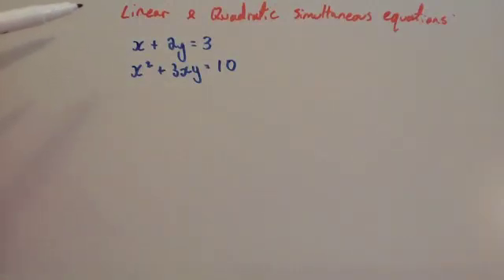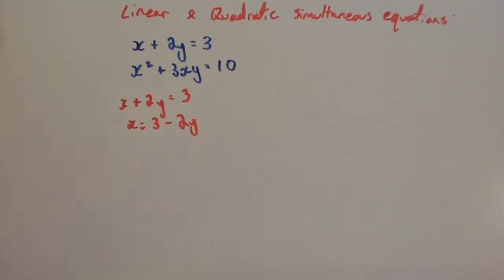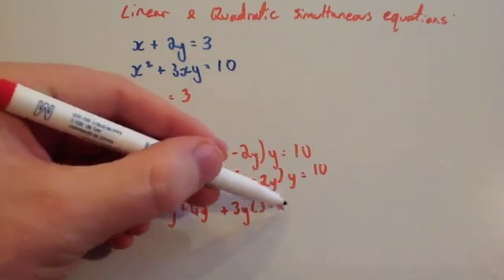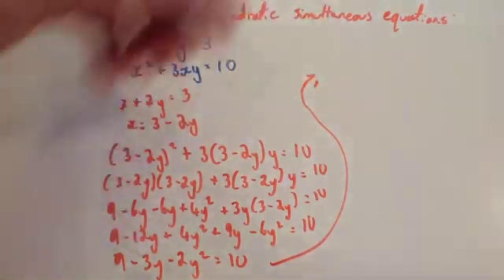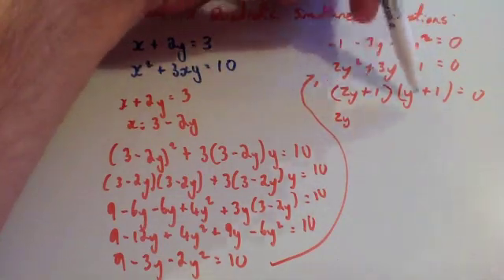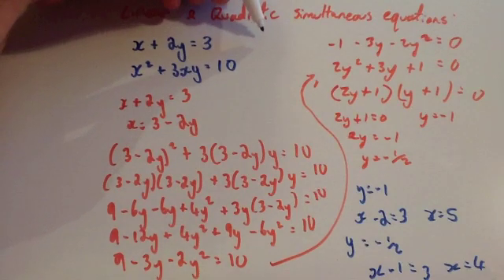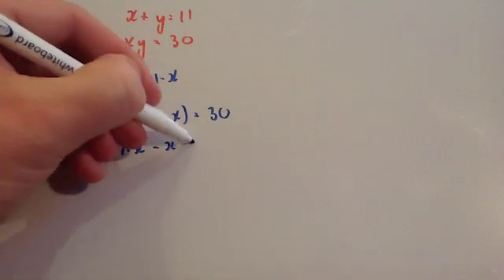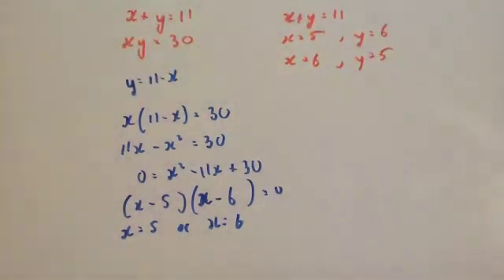Simultaneous equations (linear and non-linear) - Corbettmaths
Corbettmaths - This video shows how to solve simultaneous equations that involve a linear and a quadratic